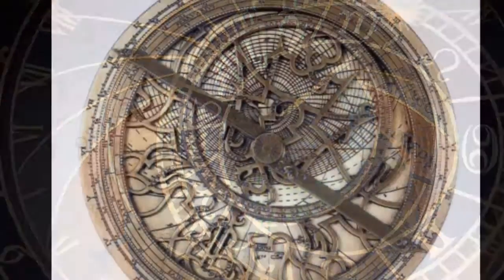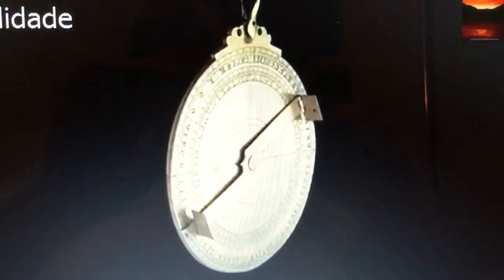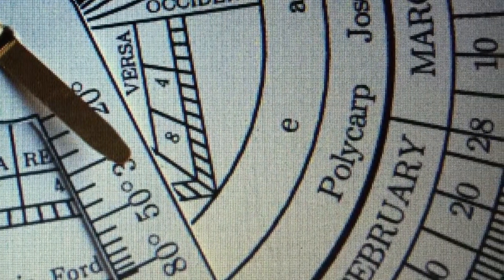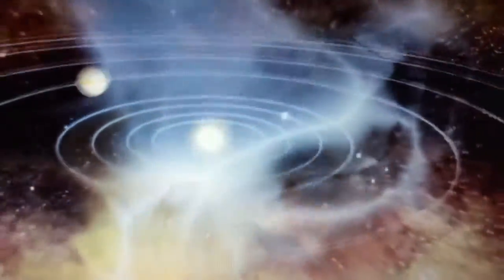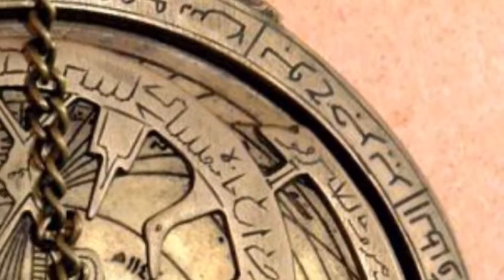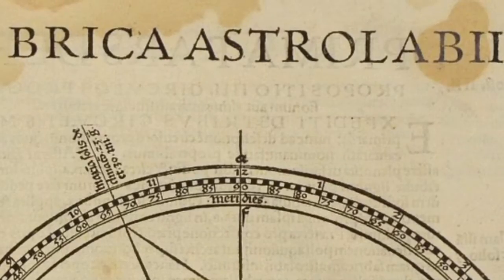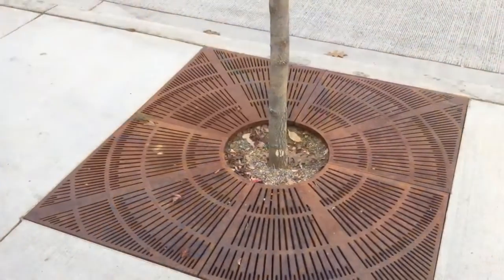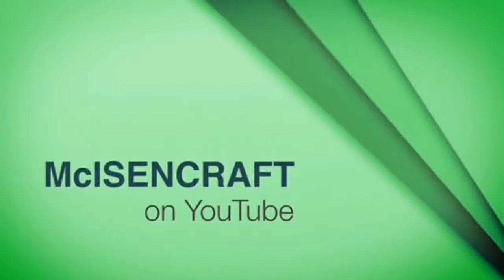Photo treat 40 plus astrolabes, navigation, mapping tool. Modern replicas. Islam, Mecca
Used for navigation and timekeeping on the ocean .
 the direction of Mecca. The first person credited with building the astrolabe in the Islamic world is reportedly the eighth century mathematician, Muhammad al-Fazari. In the Islamic world, astrolabes were used to find the times of sunrise and the rising of fixed stars, and to help schedule their morning prayers.  In the 10th century, al-Sufi first described over 1,000 different uses of an astrolabe, Al-Andalus constructed the first universal astrolabe which, unlike its predecessors, did not depend on the latitude of the observer, and could be used from anywhere on the Earth. This instrument became known in Europe as the "Saphaea". The astrolabe was introduced to other parts of Western Europe around 1200 a.d. some made of wood.  Mecca and Islam adherents used an astrolabe
There is some thought that an astrolabe can also be used to tell the time using the moon. Moonlight being different than reflected light.  Jesus Christ mentioned the gender specific "her" when teaching about moonlight. see Matthew 24:29 "...and the moon shall not give her light , and the stars shall fall..
 mediaeval astrolabes were often made from high-cost materials and intricately decorated, becoming expensive items of beauty as well as practical observing instruments.